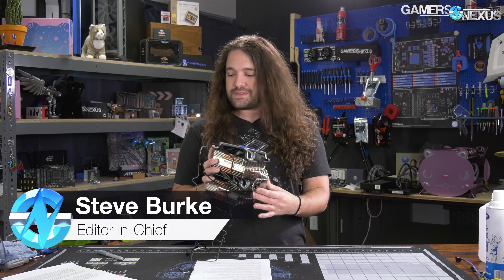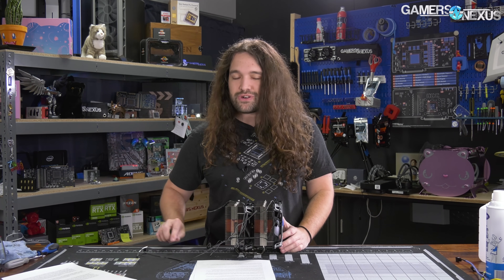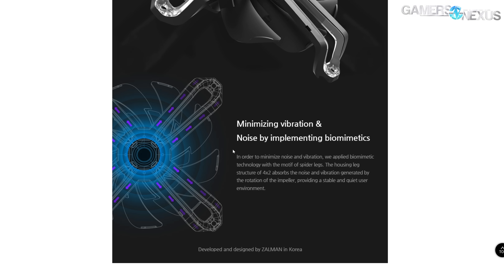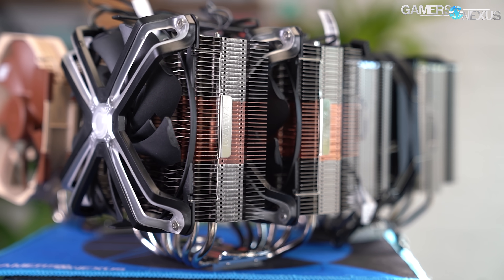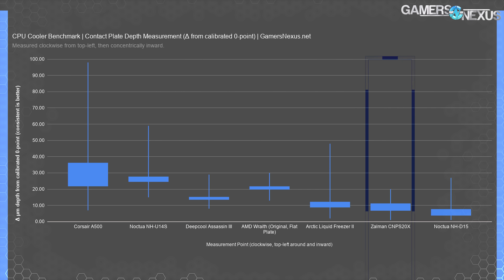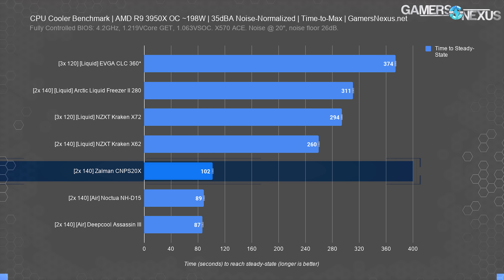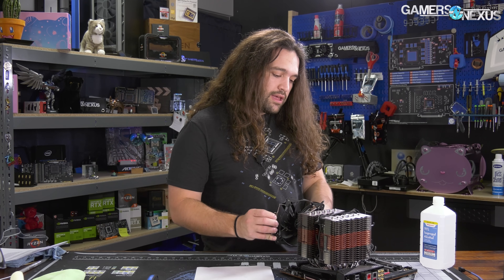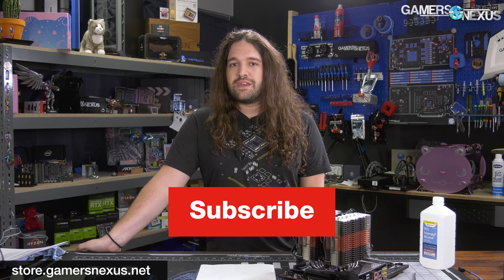Zalman CNPS20X CPU Cooler Review vs. NH-D15, Arctic Liquid Freezer II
Zalman's CNPS20X tower cooler is the first Zalman product we've reviewed since they made questionable offers around the time of its parent company's bankruptcy.

We bought the Zalman CNPS20X on Amazon.
Noctua NH-D15 on Amazon
Arctic Liquid Freezer II on Amazon
Arctic Liquid Freezer II on Newegg
Deepcool Assassin III on Amazon

The Zalman CNPS20X is a large tower cooler for CPUs, running a dual-fan, dual-tower setup with seemingly copper fins in the center. The company makes a lot of marketing claims about the product, particularly revolving around the fans, and also makes use of the now-standard RGB LEDs. Our testing looks at the Zalman CNPS20X vs. Noctua NH-D15 and Arctic Liquid Freezer II 280, in addition to the Deep Cool Assassin III and several other coolers. The primary points of comparison are between the large air coolers, but the Liquid Freezer II is useful since it shows the top-end of performance.

TIMESTAMPS:

00:00 - Zalman's Questionable Legal History
03:23 - Zalman 4D Marketing Undermines Product
06:08 - Needlessly Complex Installation Procedure
07:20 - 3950X 35dBA Noise-Normalized Test
09:01 - VRM Thermals for 35dBA 3950X Test
10:27 - Coldplate Levelness
11:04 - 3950X 100% Fan Speed Benchmark
12:17 - Time to Steady-State
12:50 - Conclusions